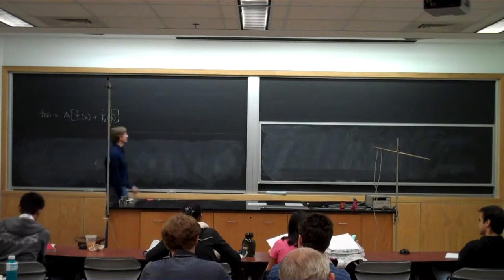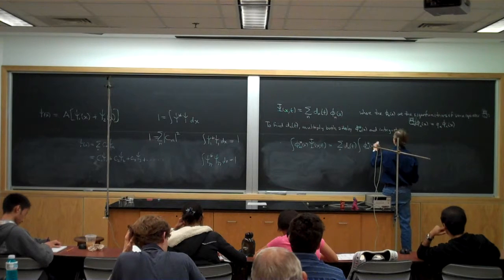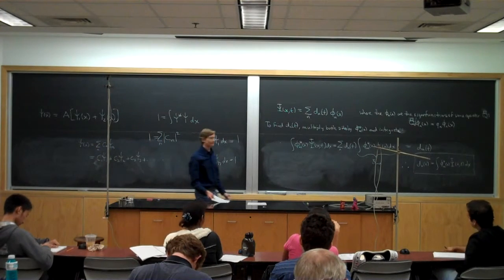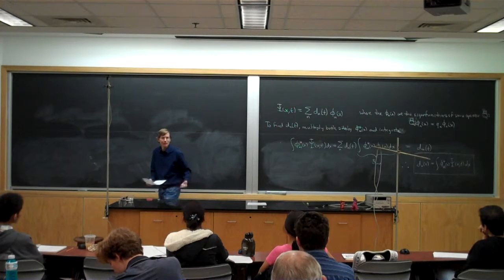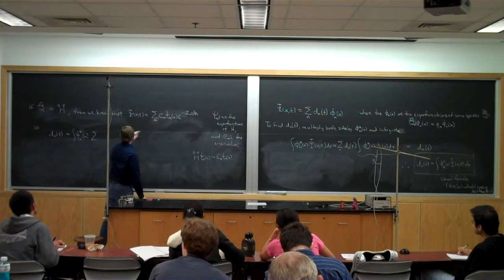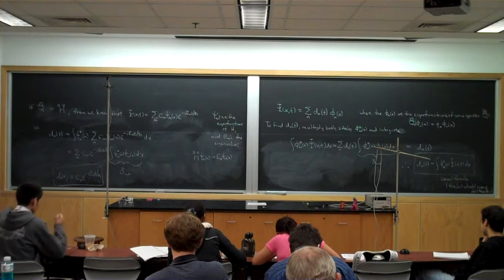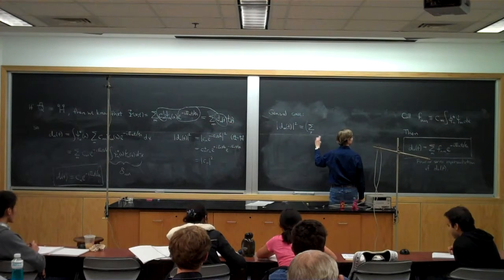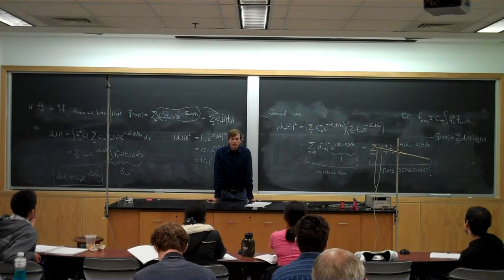PHYS 380 - 2010 Sep 09 Part 1